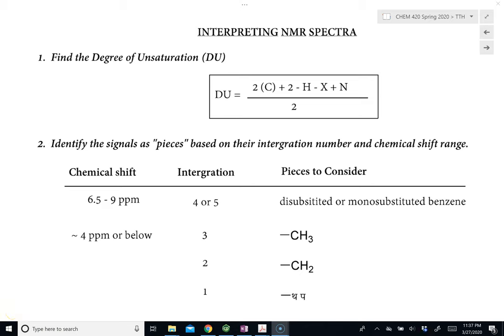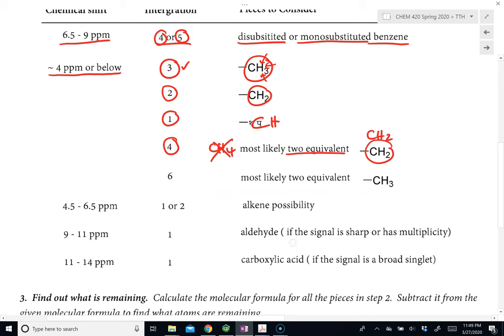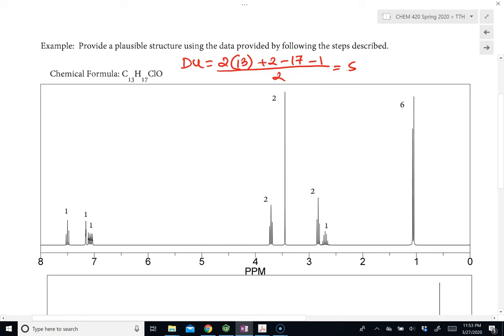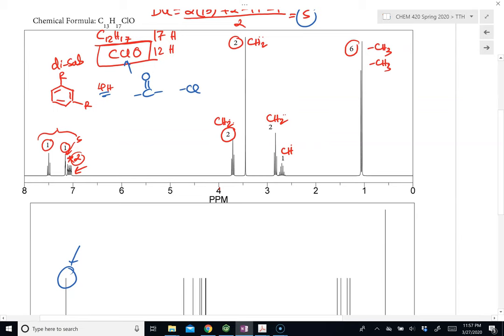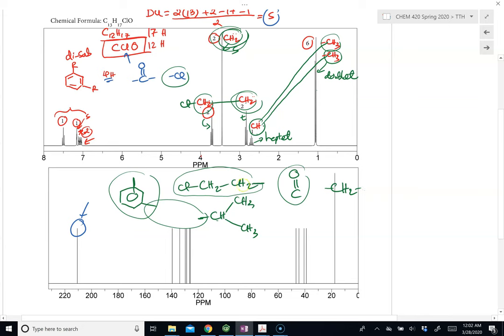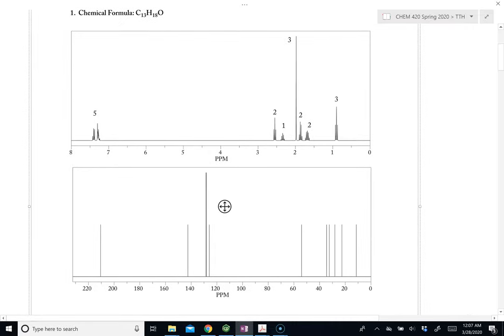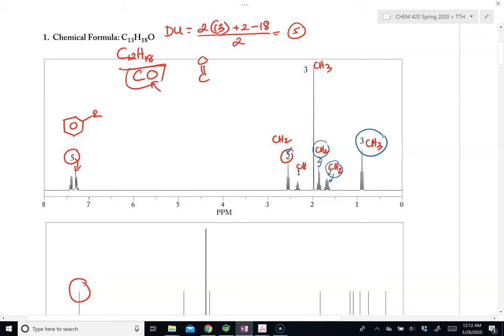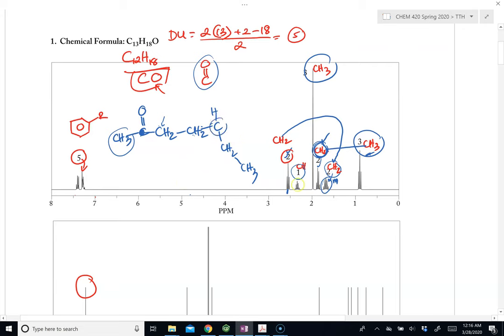Organic Chemistry - How to Solve NMR Problems